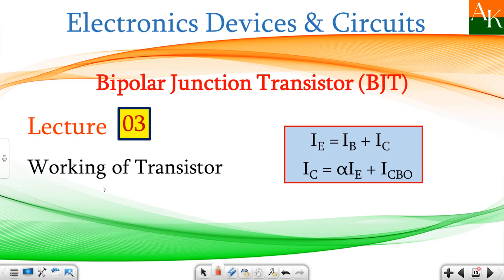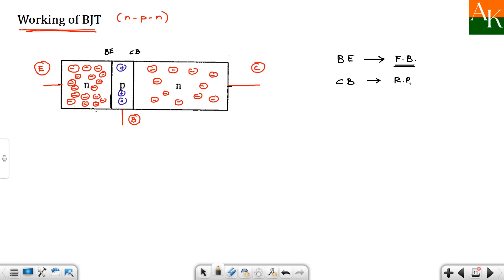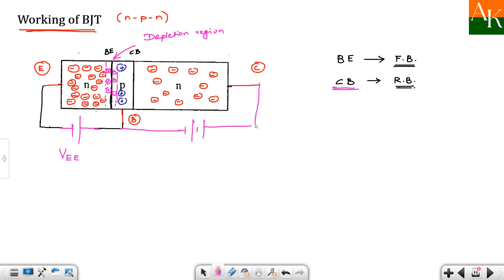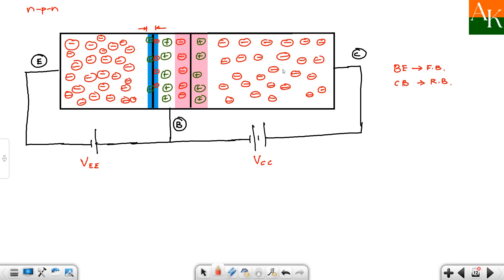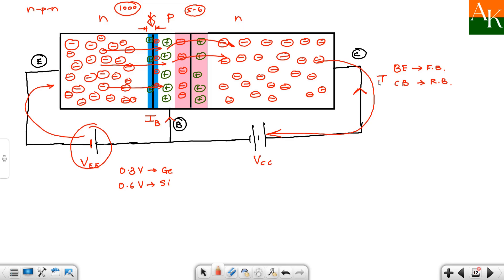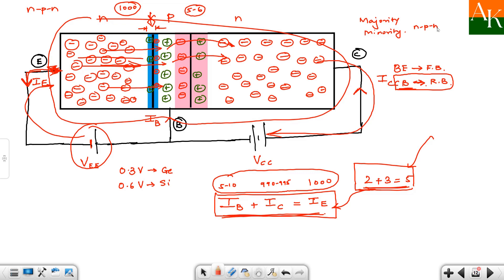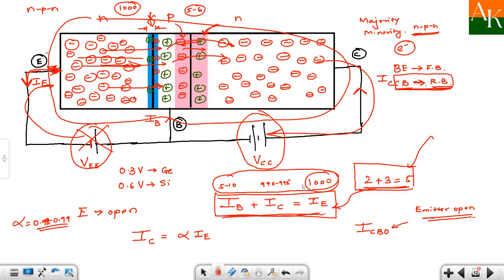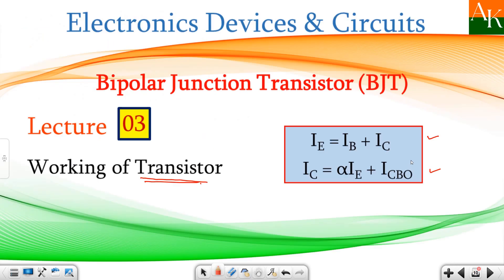Lect 03 Working of BJT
In this video lecture, the working of the BJT is discussed. The important formulae related with transistor currents are covered.